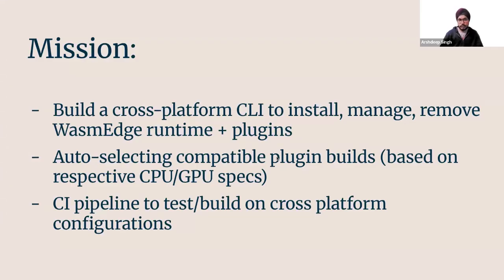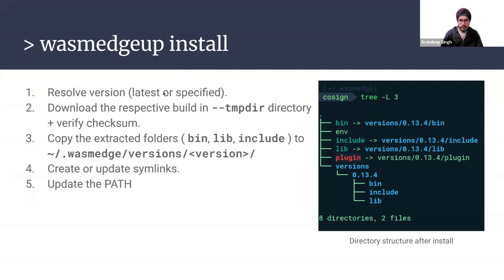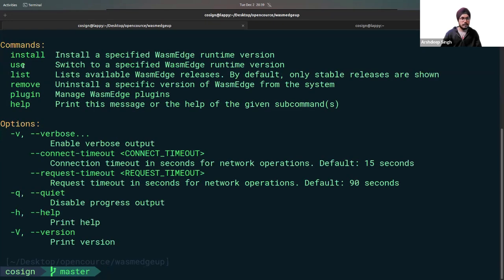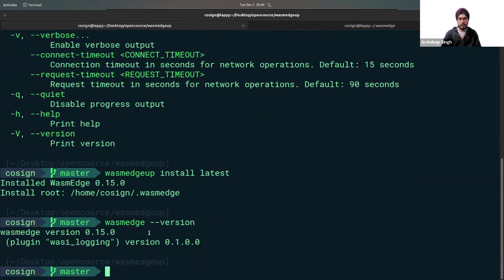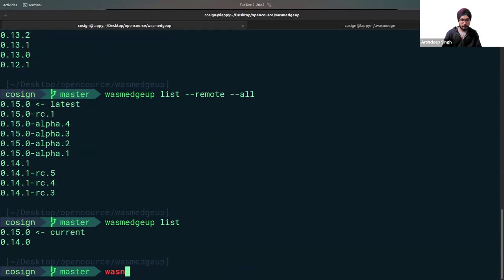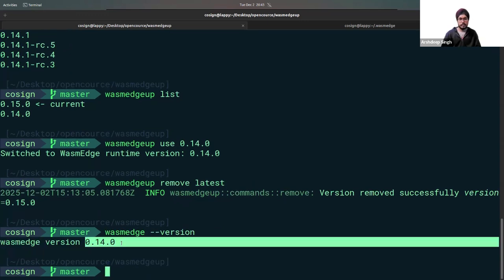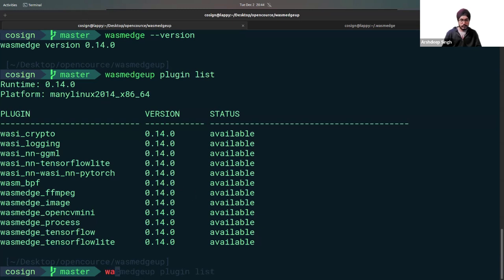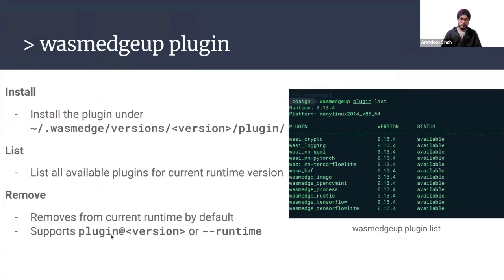WasmEdge Community Meeting #43 Built A Cross-Platform Rust CLI for WasmEdge Runtime Management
Arshdeep Kainth, a pre-final year student at IIT Roorkee, presents his LFX Mentorship 2026 Term 3 project: WasmEdgeUp - a Rust-powered CLI tool that revolutionizes WebAssembly runtime management. This comprehensive demo covers:

Cross-platform installation (macOS, Windows, Linux)

5 core commands: install, list, use, remove, plugin

Automatic plugin compatibility detection

SHA-256 checksum verification

Smart version switching with symlinks
See how this tool solves the community's biggest pain point: manual plugin installation. Learn about real-world open-source development through the Linux Foundation mentorship program. This video is subtitled by videolangua.com